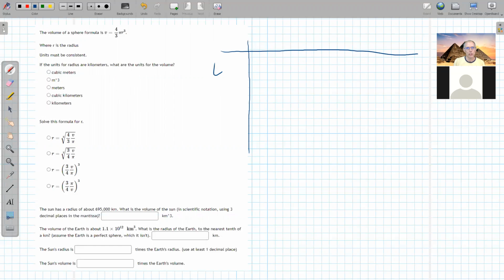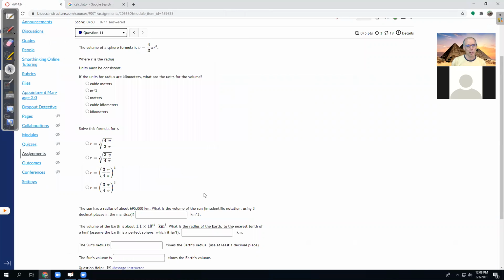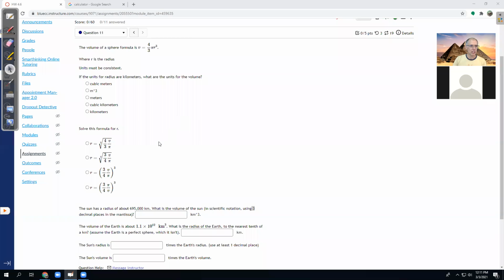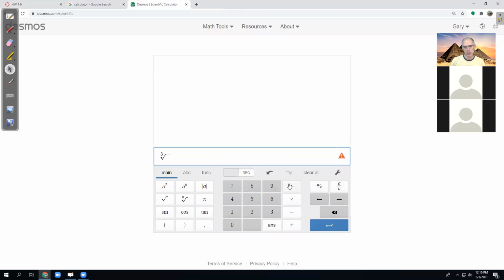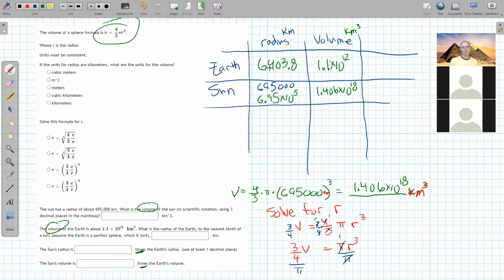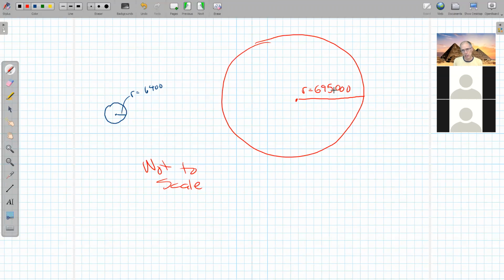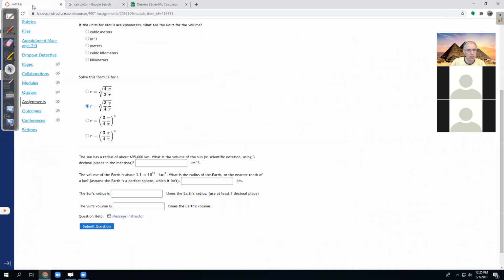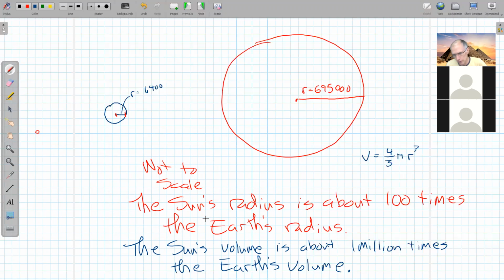Quant Lit 2 HW 4.6 #8